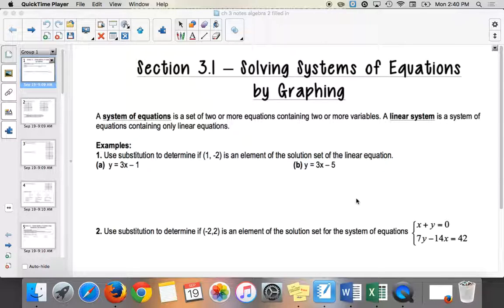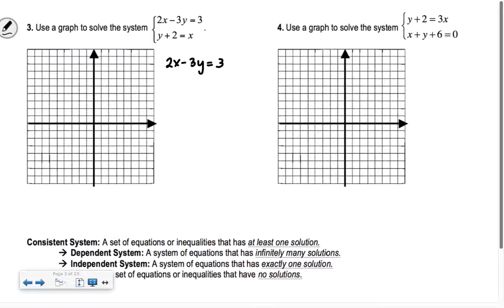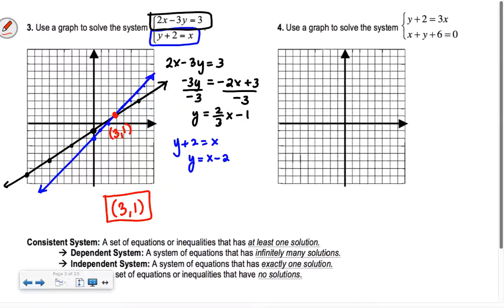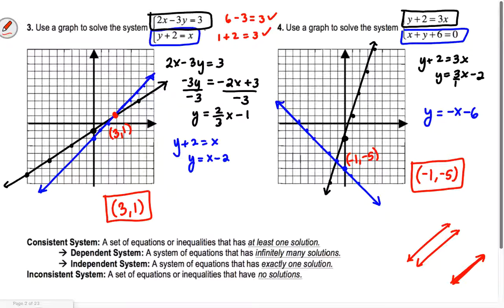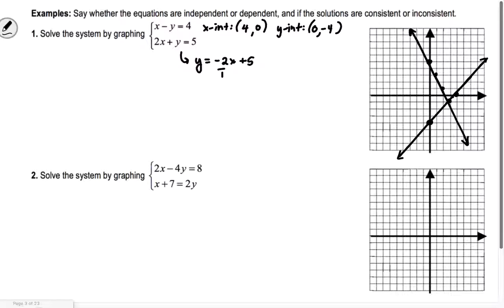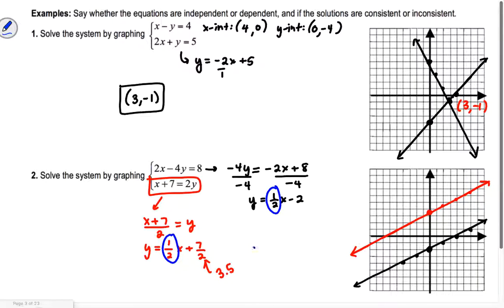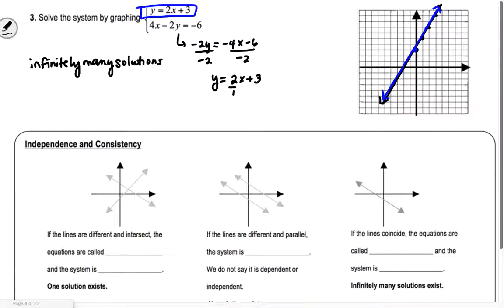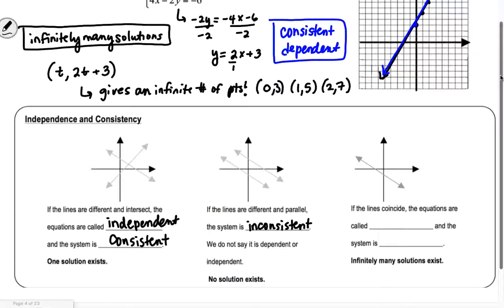Section 3.1 Algebra 2: Solving Systems of Equations by Graphing